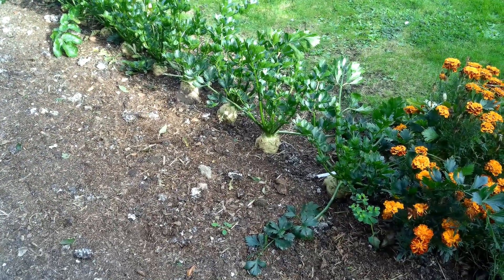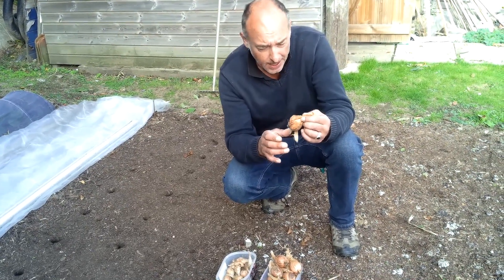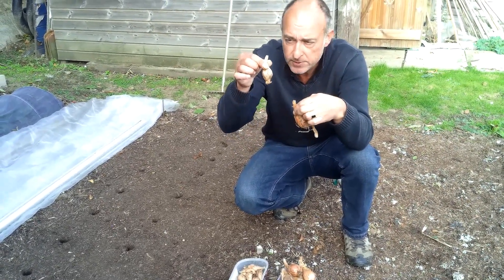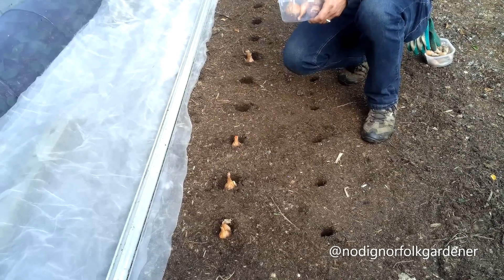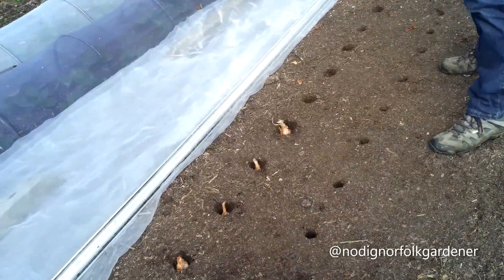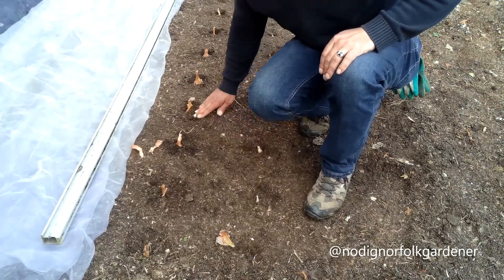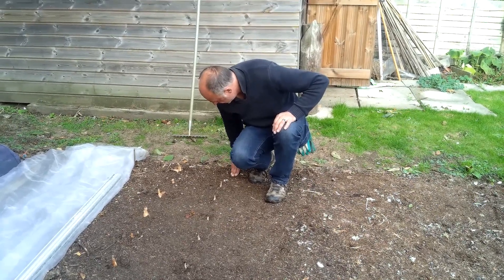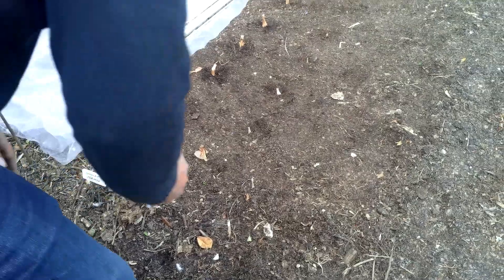Planting Shallots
This video describes how and when to plant shallots. We describe the way to plant a set and the preparation before doing this. Also the planting distances to get the biggest and best harvest